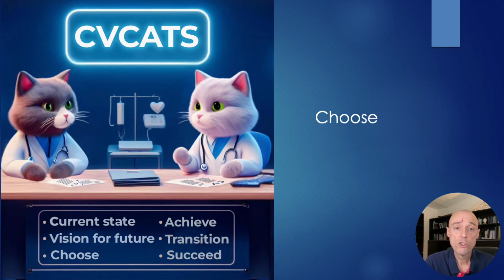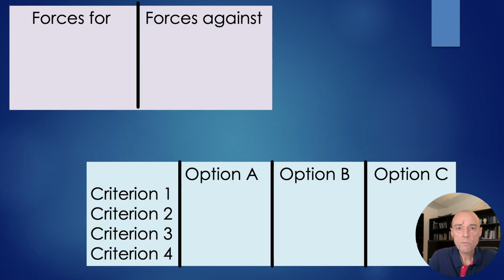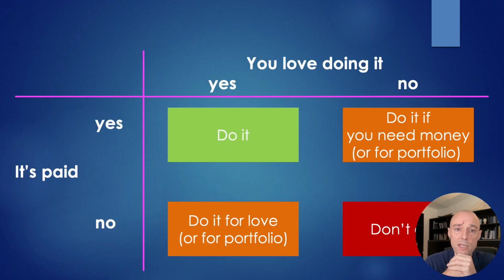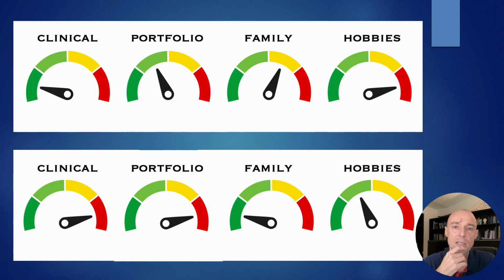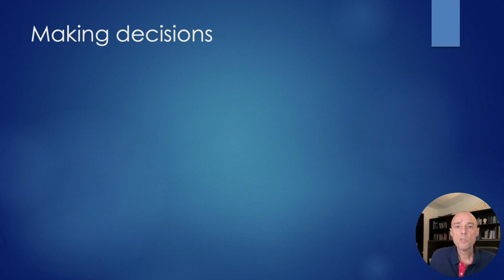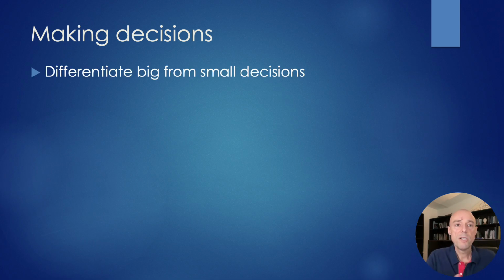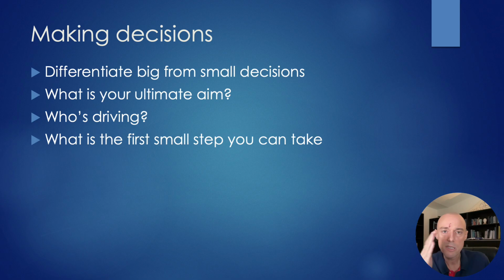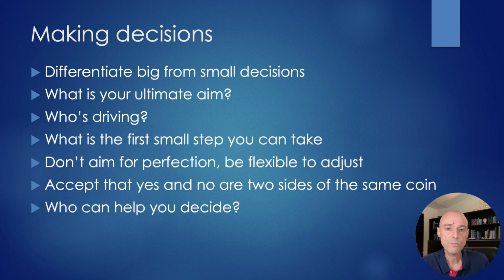Creating a Successful and Meaningful Career 4: Choose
How do you create a successful and meaningful career as a doctor? This is the fourth presentation of five, discussing how we make career decisions. for your free workbook.